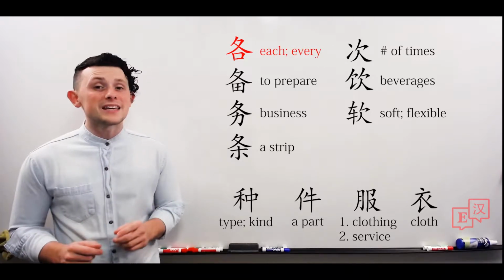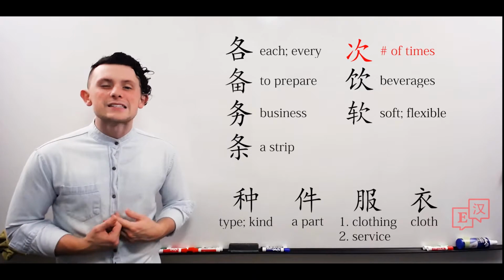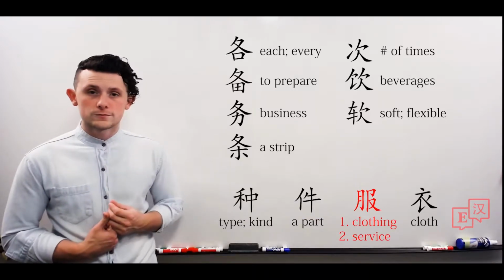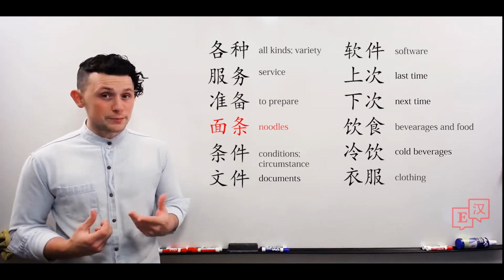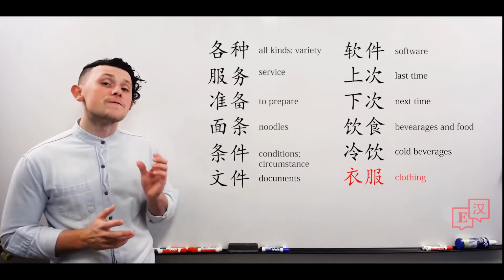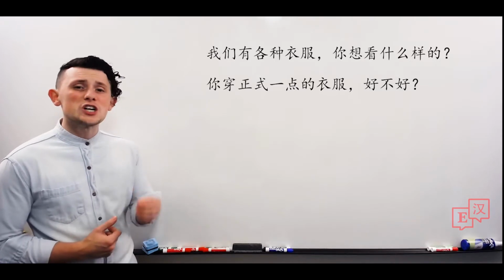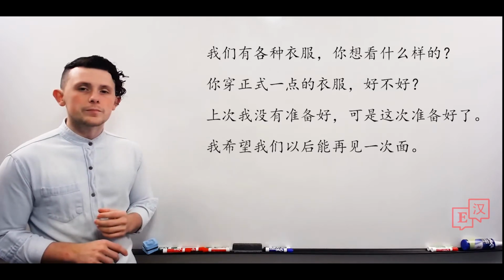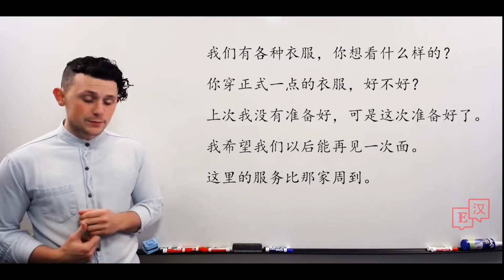Lesson 25 || Expressing Frequency and Type in Mandarin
Learn awesome phrases like "各种" and how to express the number of times you've done something with 次.

The general structure of these videos is as follows:
1. Character introductions
2. Some key vocabulary
3. Grammar in context (ie w/ sentences)